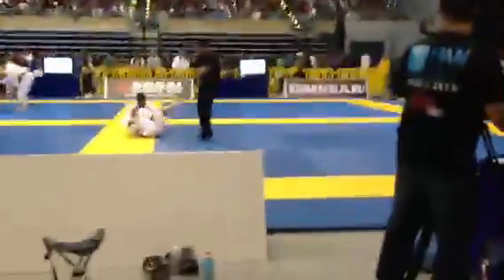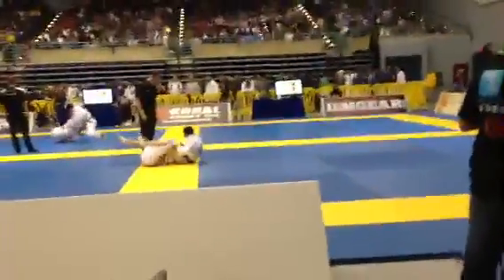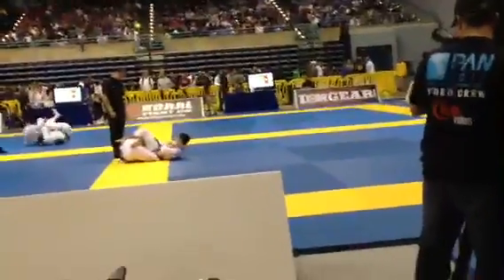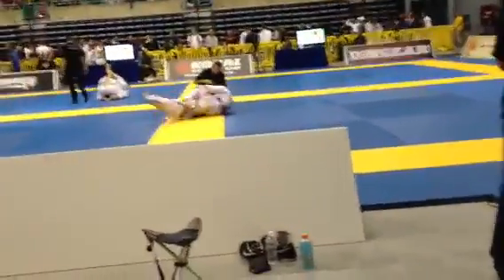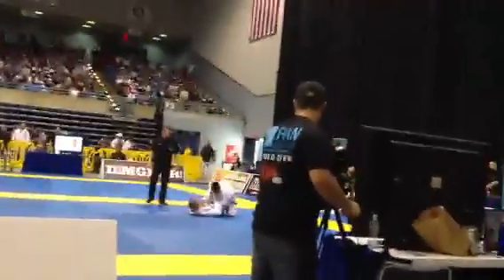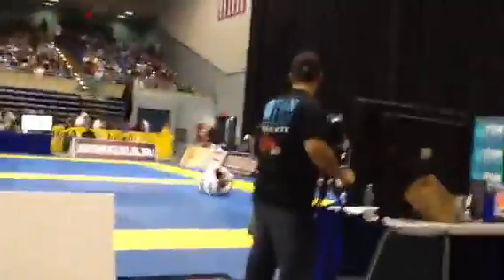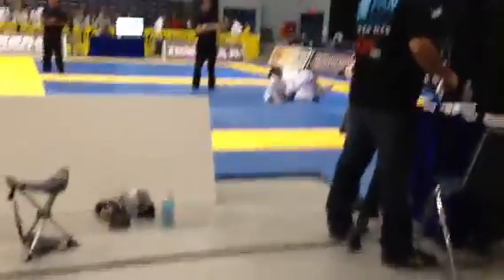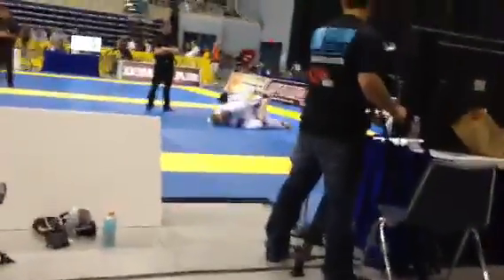JUSTIN REBOLLOSO ALVAREZ BJJ ARLINGTON TX 2012 IBJJF PAM AMS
IBJJF Pan Ams Irvine, CA 3/31/12
Finals Match X Gracie Humaita